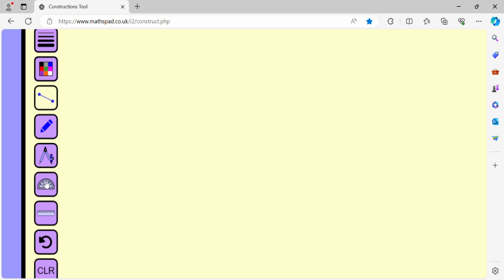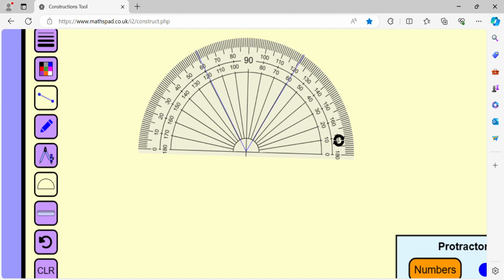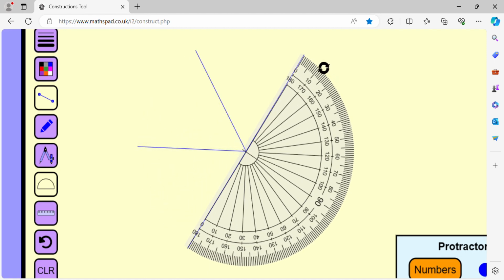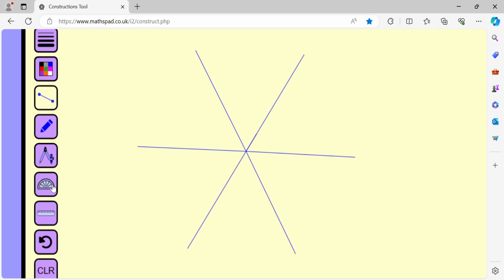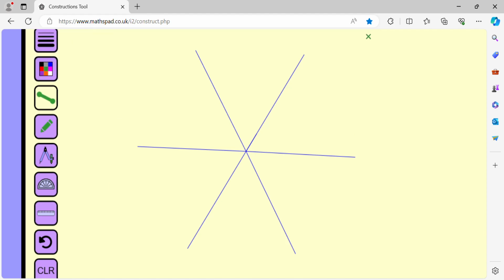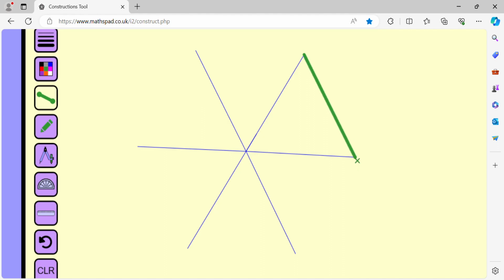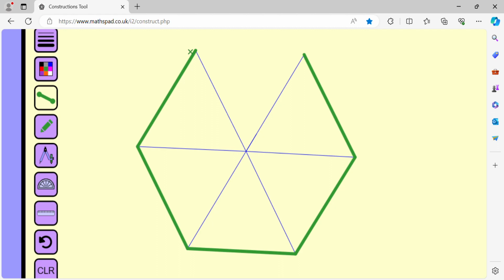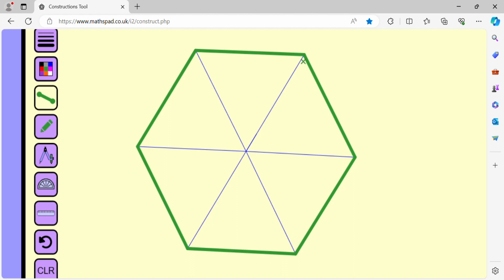Draw a regular hexagon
We draw a regular hexagon by drawing a number of angles that measures 60 degrees each